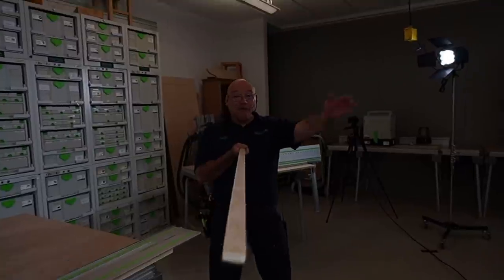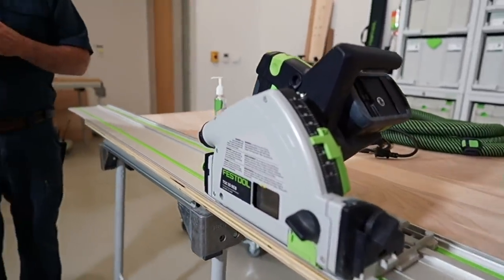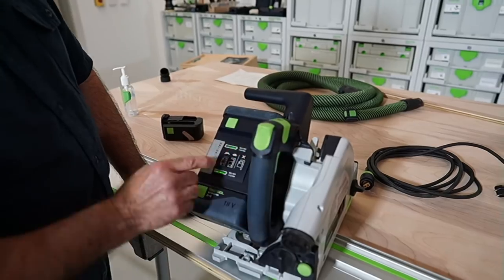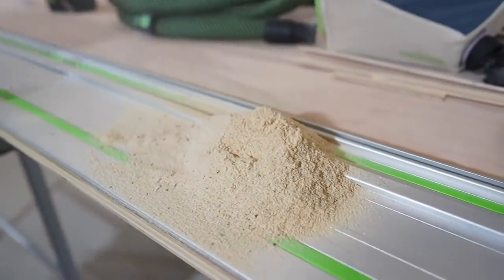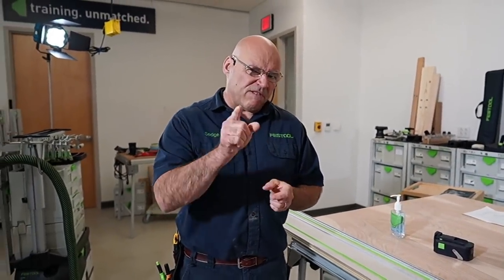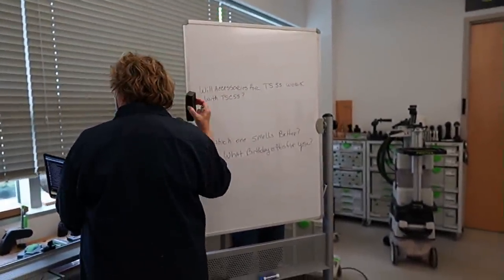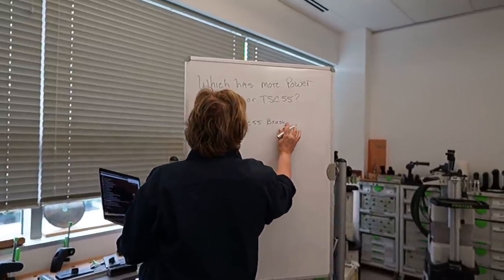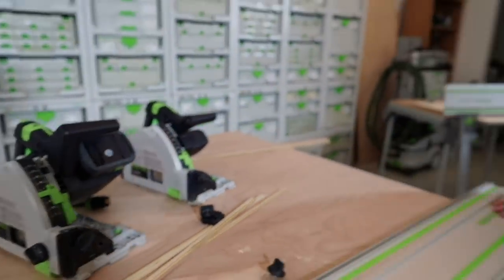Festool Live Episode 07 - TS 55 vs. TSC 55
The team walks you through the differences between the TS 55 and TSC 55.